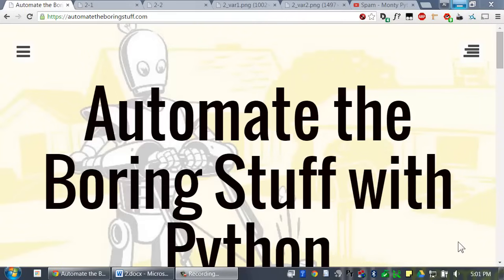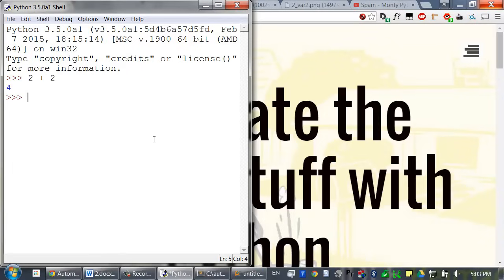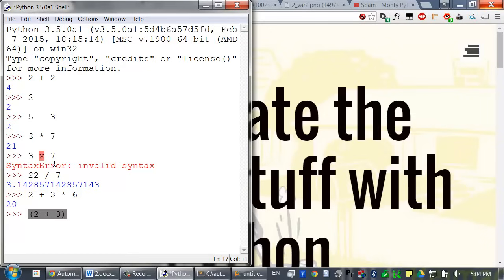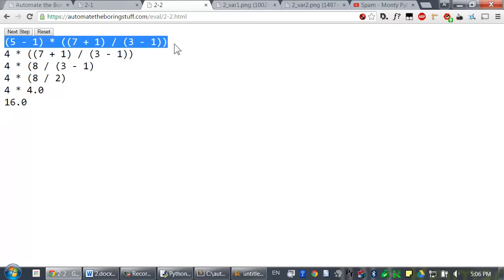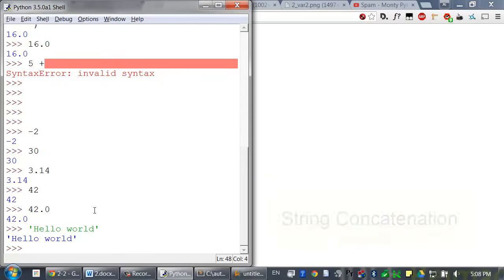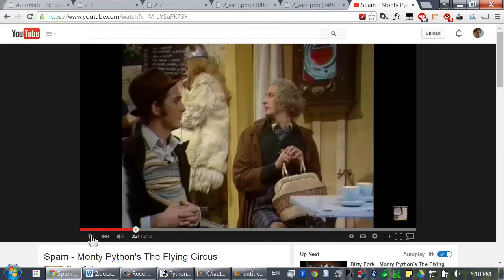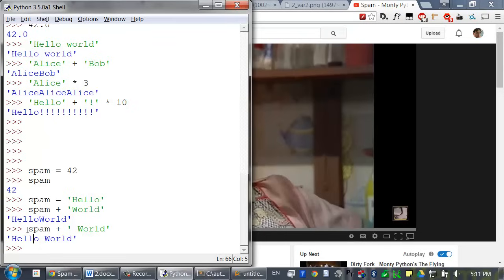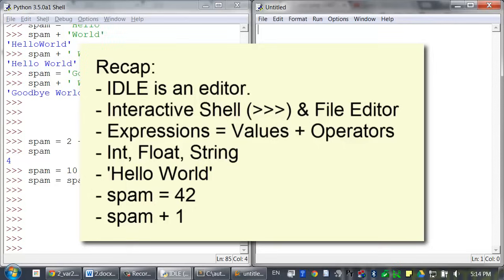Lesson 2 - Python Programming (Automate the Boring Stuff with Python)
Lesson 2 of the online Python programming course for complete beginners. This course follows the "Automate the Boring Stuff with Python" book by Al Sweigart, which can be read

Lesson 2 covers expressions, data types, and variables. These concepts are explored further in the book